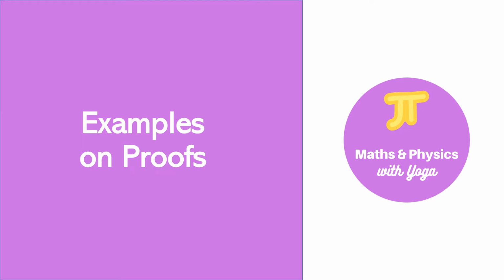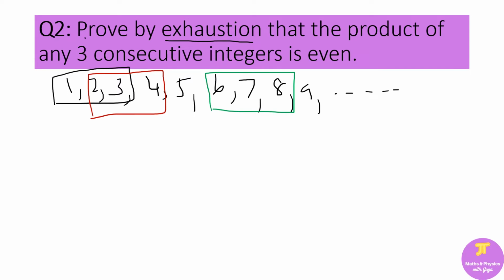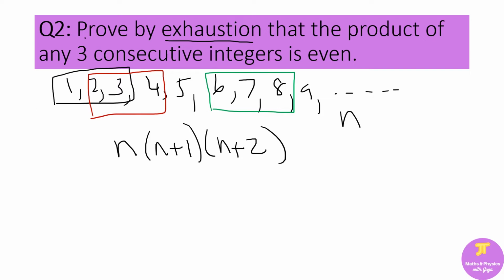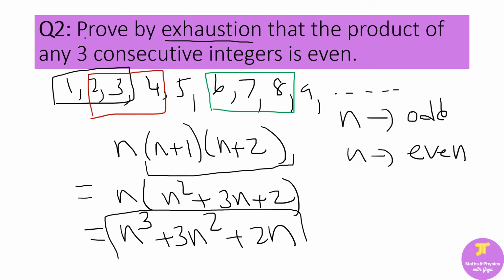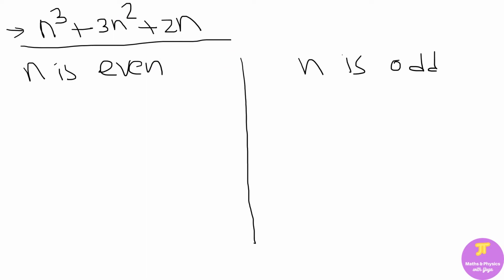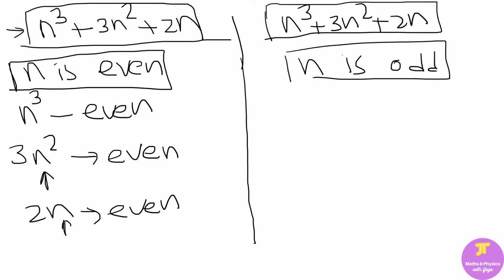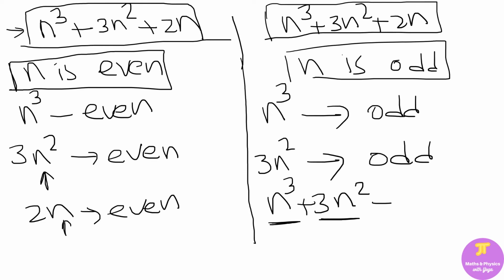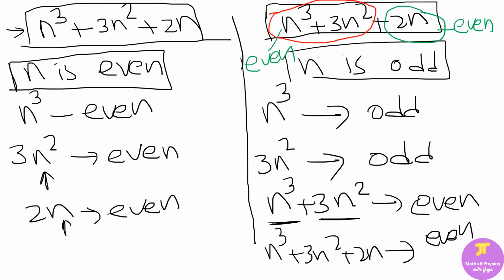Example 2 for Types of Proofs in Algebra: AS and Year 1 Pure Mathematics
This is the second example for Types of Proof.

In this video, we learn how to use prove by exhaustion to show that the product of any 3 consecutive integers is even.

In this series, we are going through the topics of algebra in Year 1 A Level pure mathematics.